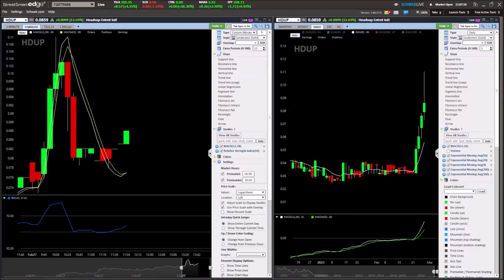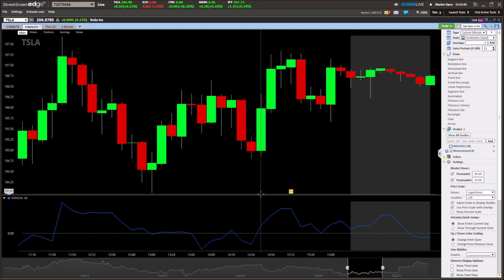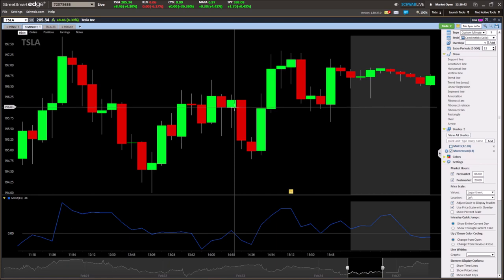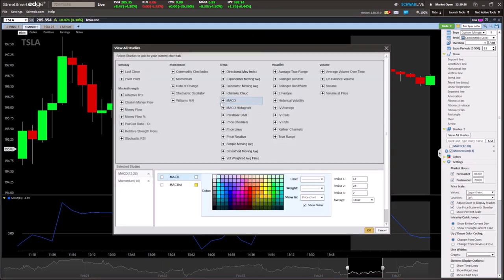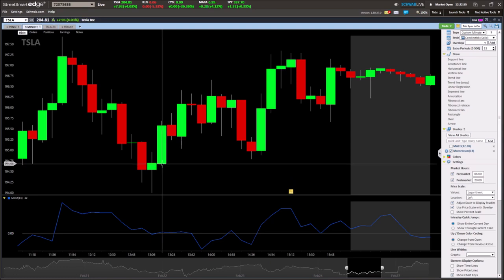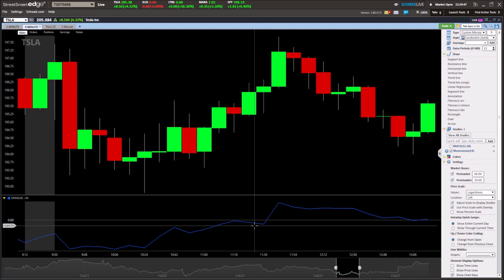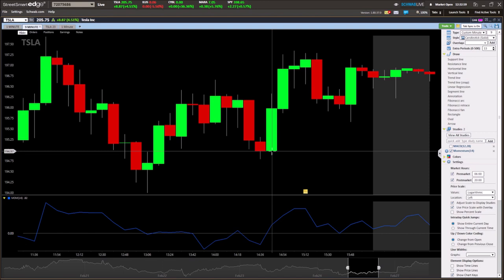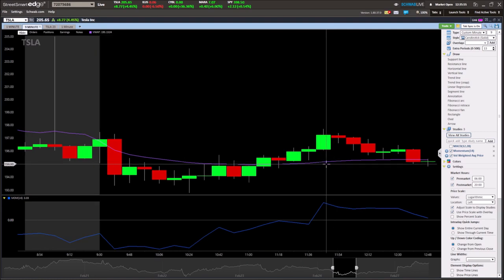DEVELOP A STRATEGY FOR ANY STOCK STEP BY STEP (DO NOT SLEEP ON THIS)